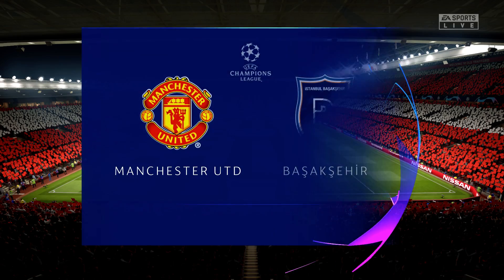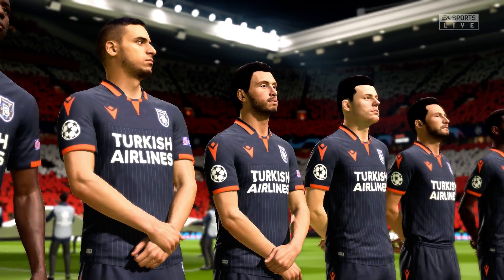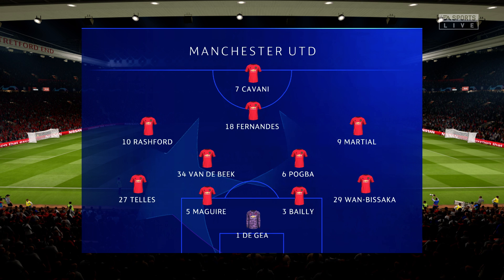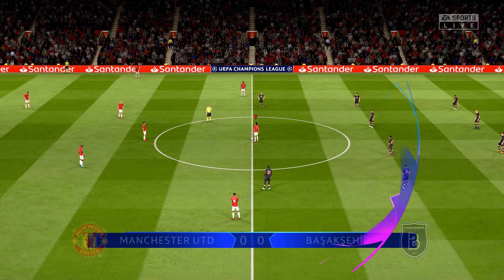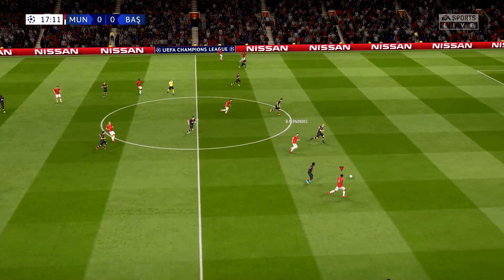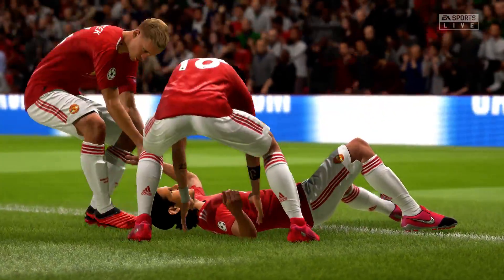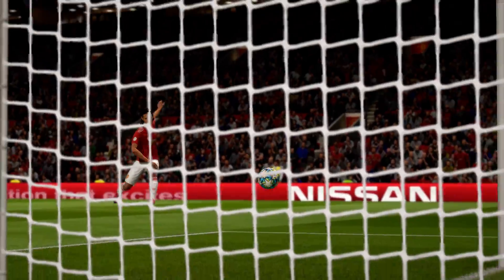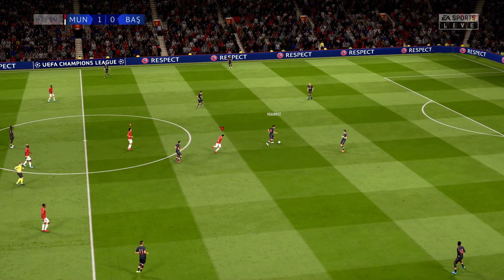FIFA 20 | Manchester United vs Istanbul Basaksehir | UEFA Champions League 2020/21 | Group Stage H .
* This is a video game football between two Manchester United vs Istanbul Basaksehir UEFA Champions League 2020/21 .

* FORMULA ONE